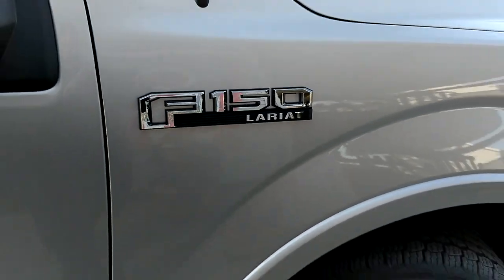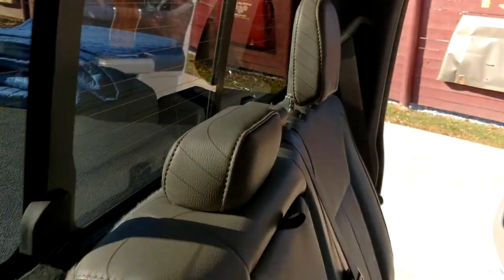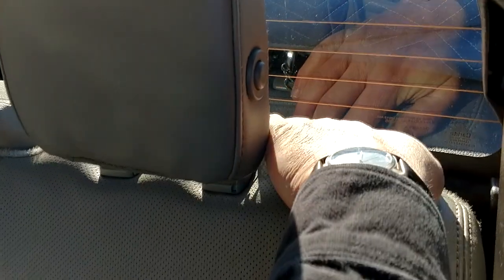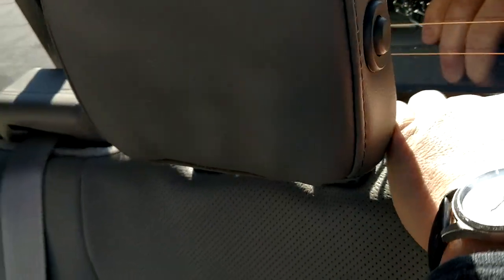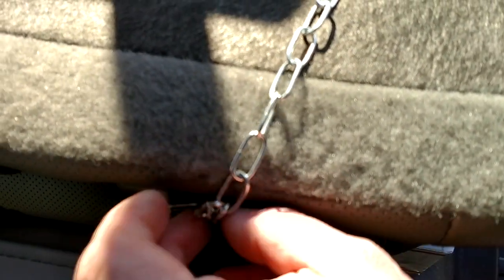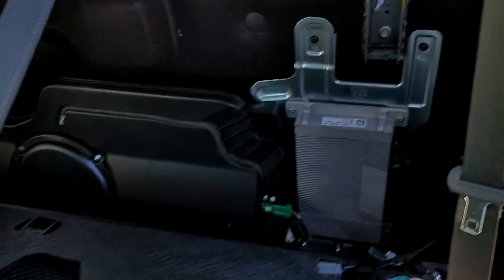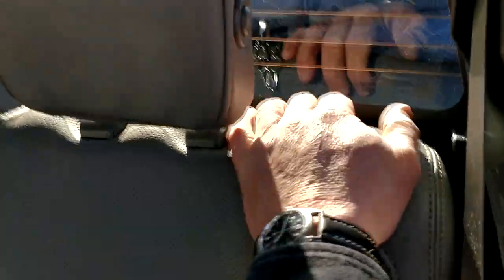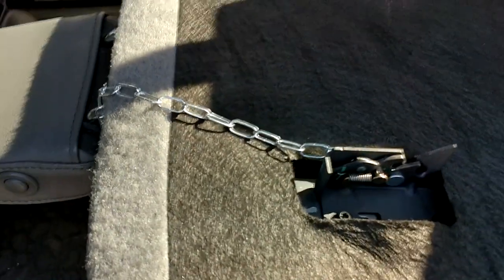2018 F150 Rear Seat Latch Hack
This Will Allow You To Lay Your Rear Seat Down Somewhat Flat. It Also Allows You To Store Items Behind The Seat.